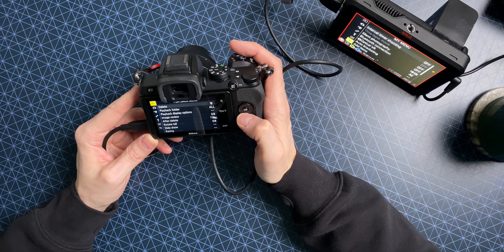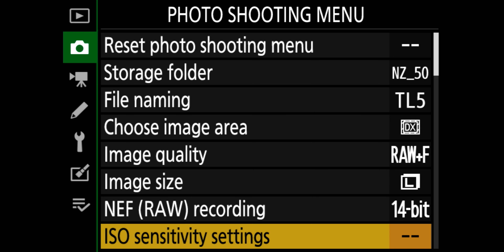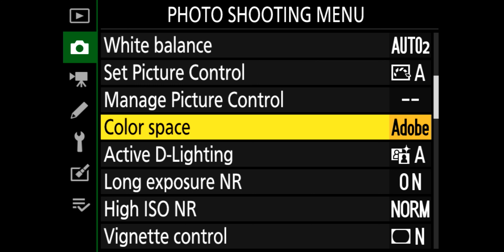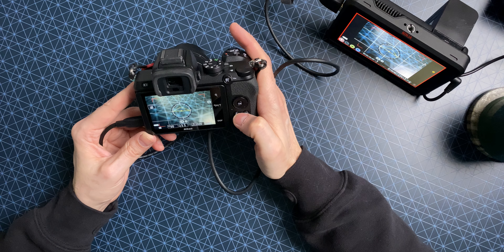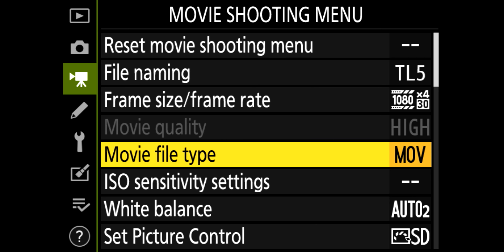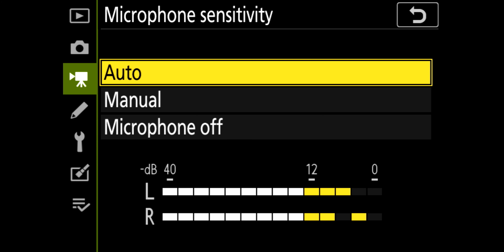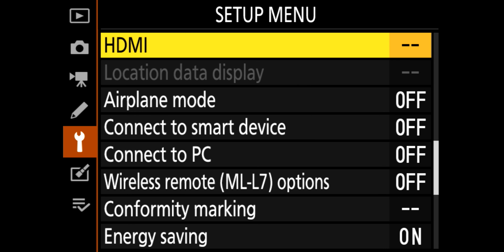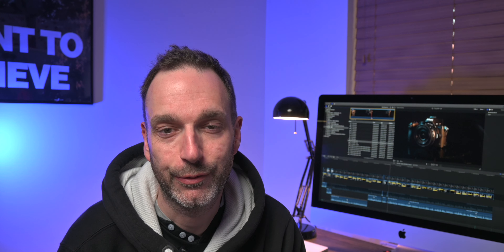Nikon Z50 menu - a walkthrough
I will show you all the menus on the New Nikon Z50 and thats all.

You can see my review of the Nikon Z50 and why I bought it instead of the Sony a6400